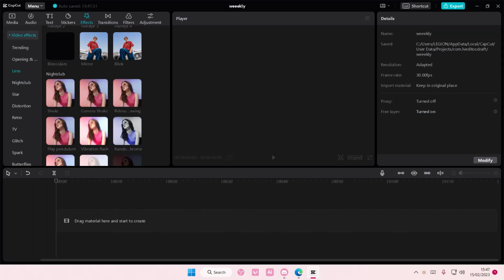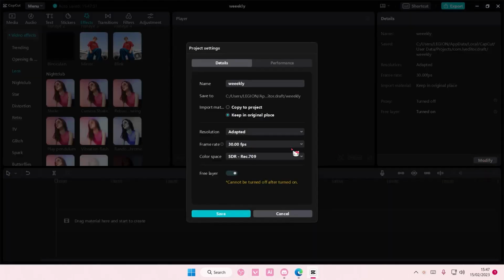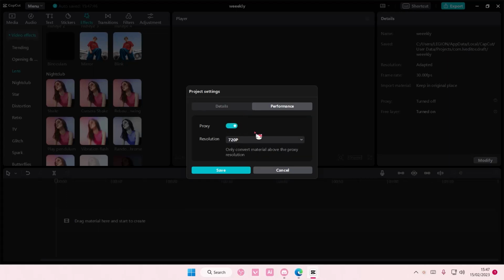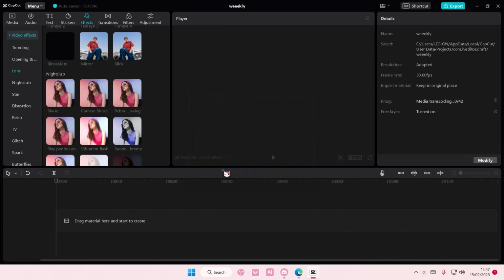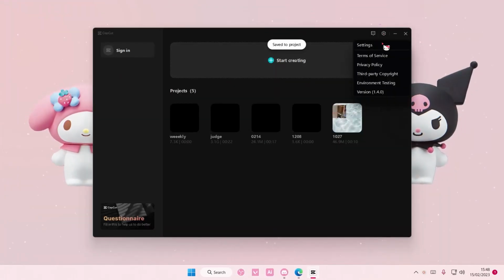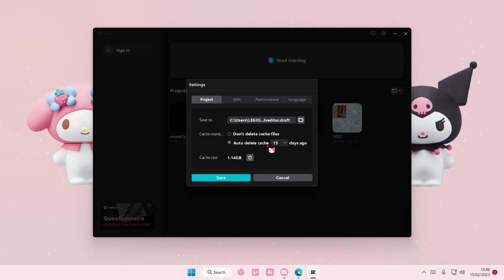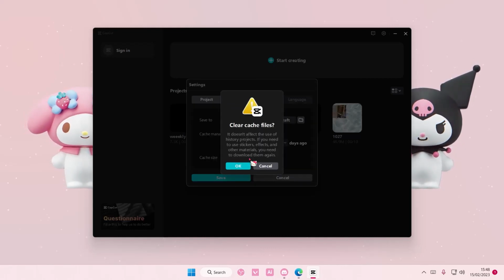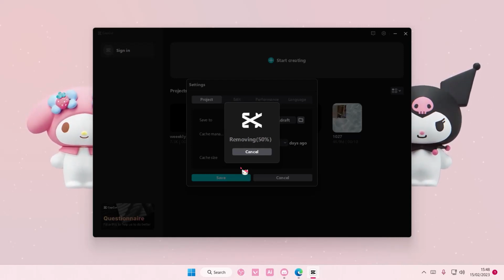How You Can Improve Laggy Editing Problems When Editing Videos In CapCut PC Quickly?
Improve laggy editing problems in CapCut PC by watching this tutorial.